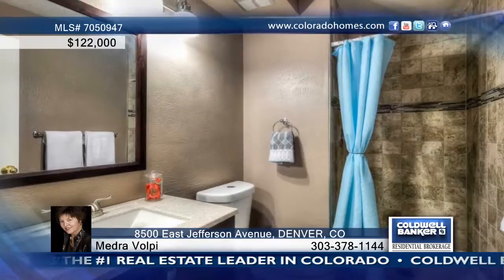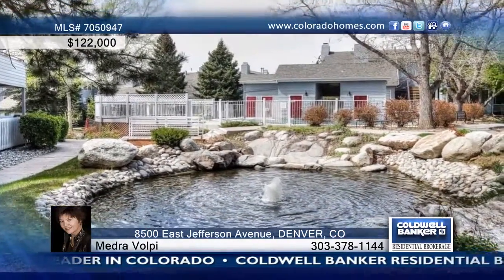8500 East Jefferson Avenue DENVER, CO Homes for Sale | coloradohomes.com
8500 East Jefferson Avenue, DENVER, CO
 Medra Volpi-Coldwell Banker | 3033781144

Sold As Is* Fha #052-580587* Owner Occupants, Non Profits and Governmental Agencies Only Through  May  14,2014 11:59:59 Pm Ct.  Great Location! Near Tamarac* Main Floor Features  Living Room W/Fireplace, Kitchen, Dining Area,   and Full Bath* Loft Upstairs Could Be Used As A Non-Conforming Second Bedroom